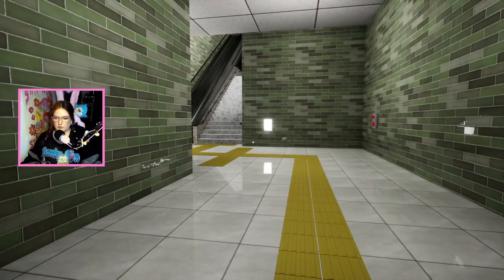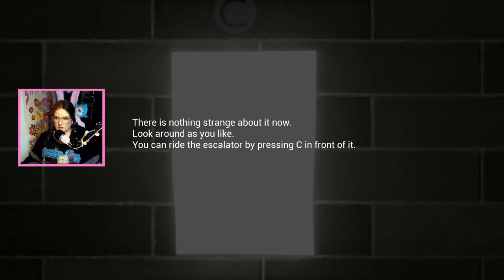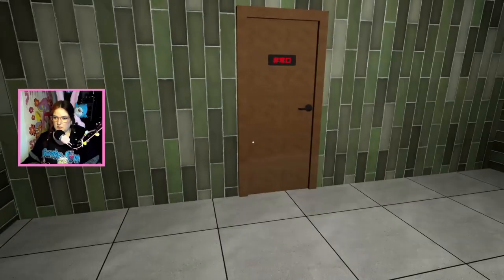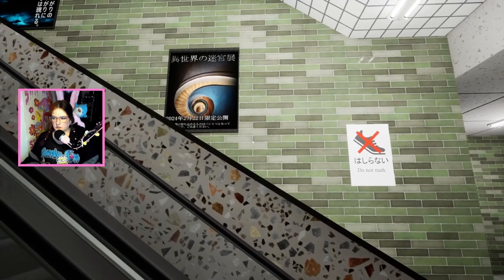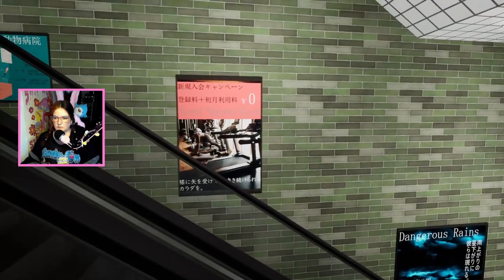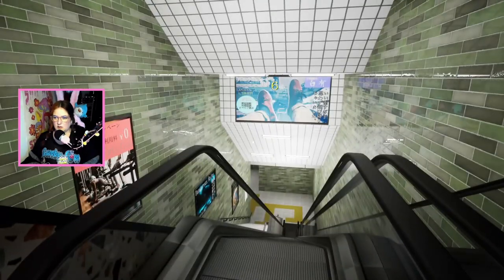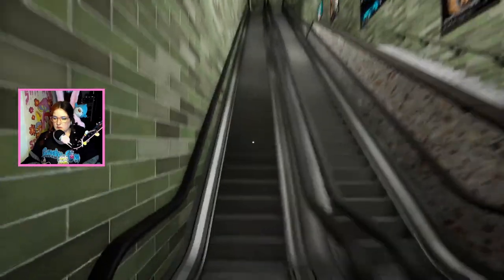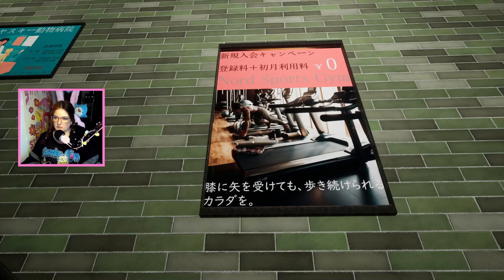Can I escape?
Trapped on an escalator, you have to find the anomalies in order to escape!